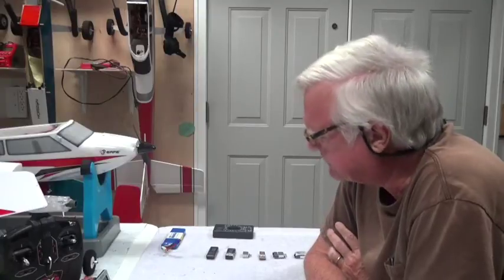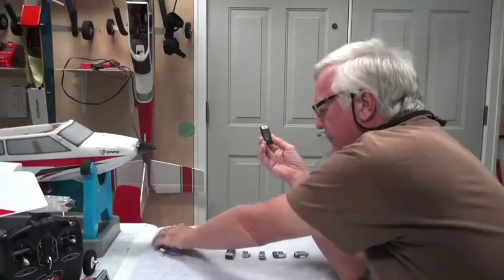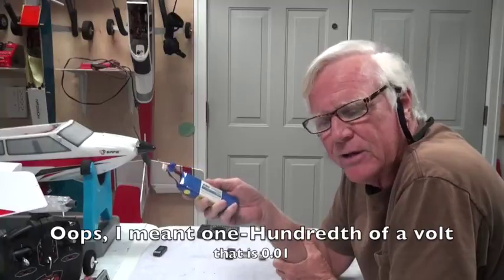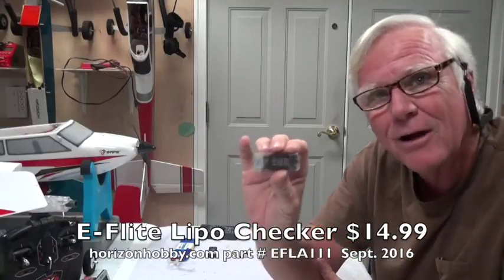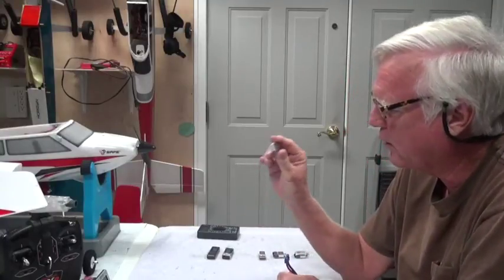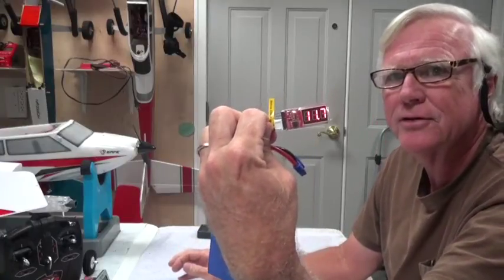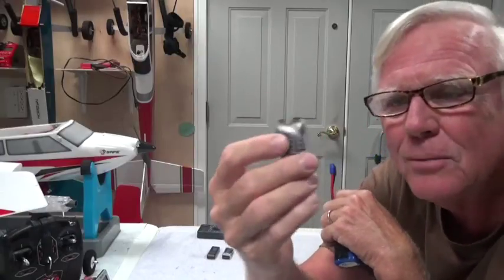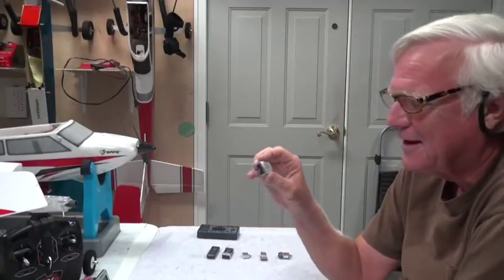AP06 Apprentice S 15e RTF Battery Checker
This video explains why checking the voltage on a Lipo battery is so important and how to check the voltage for the battery that came with the E-Flite Apprentice S 15e RTF electric powered RC aircraft.